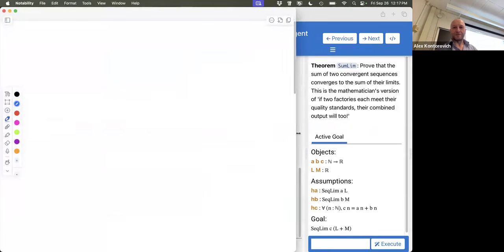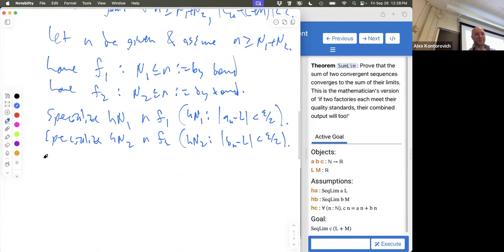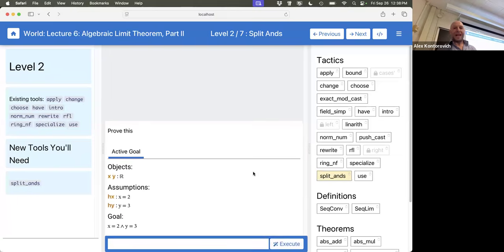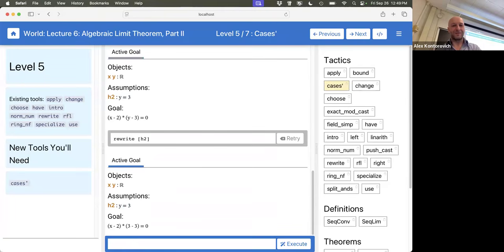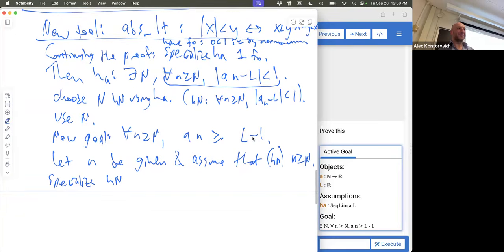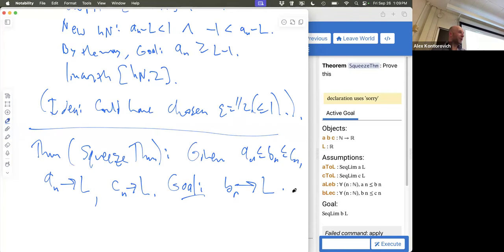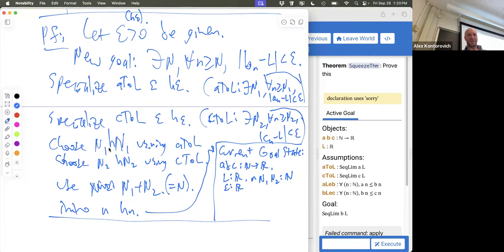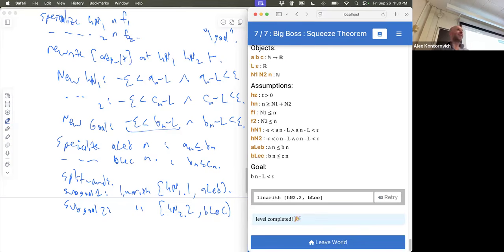Lecture 6, Introduction to Formal Real Analysis, Rutgers University, Prof. Kontorovich, 09/26/2025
Limit of a Sum is the the Sum of the Limits, dealing with conjunction/disjunction (And and Or) in the Goal and Hypotheses, and the Squeeze Theorem